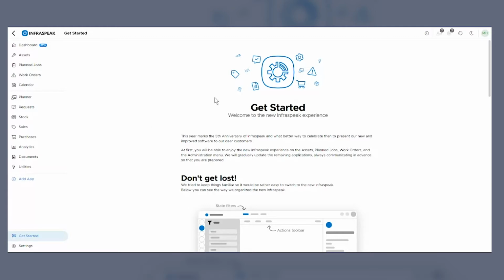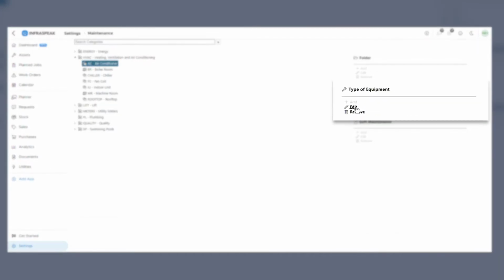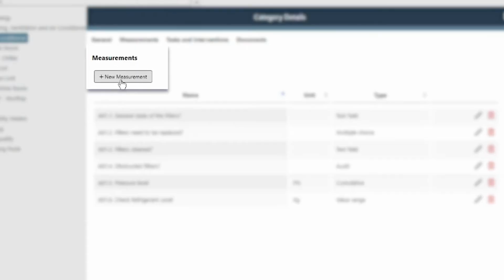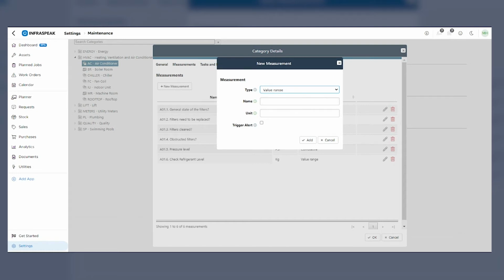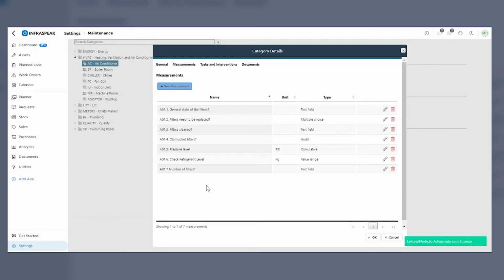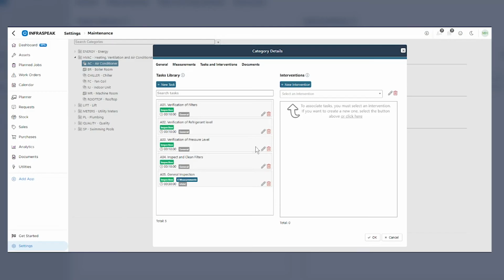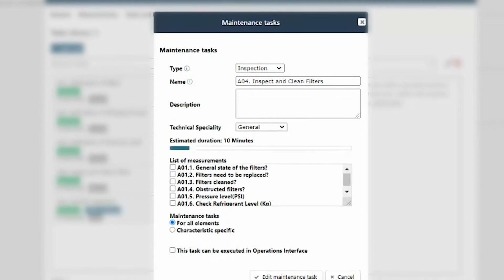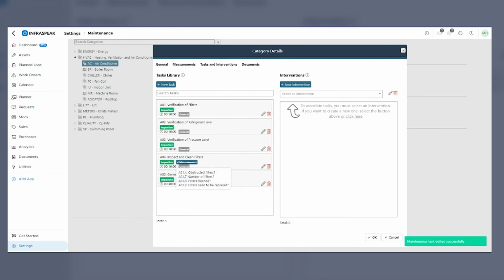Infraspeak Help Center · How to add Measurements